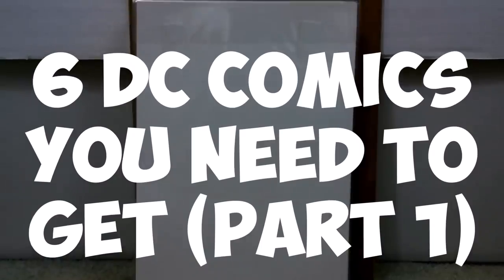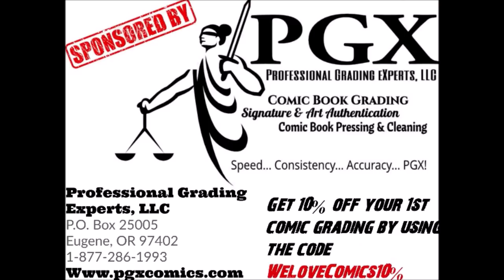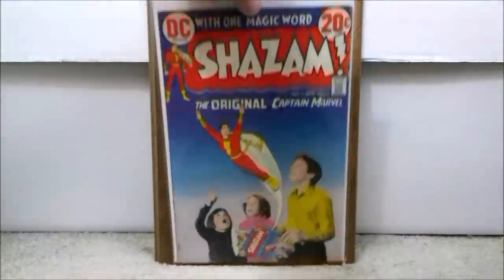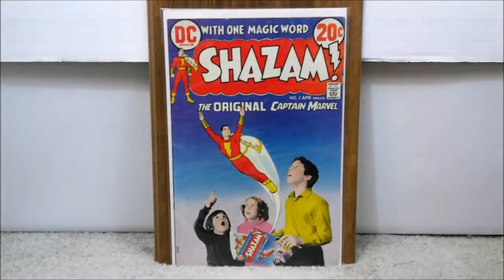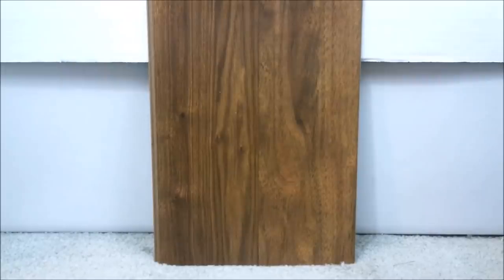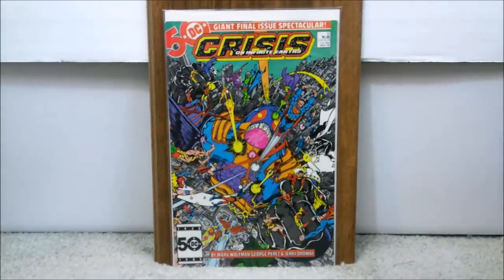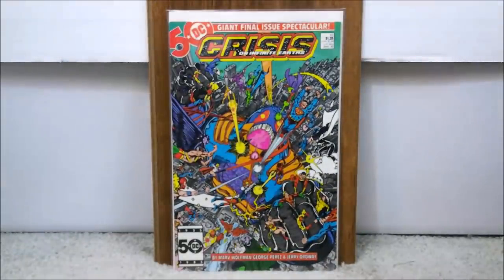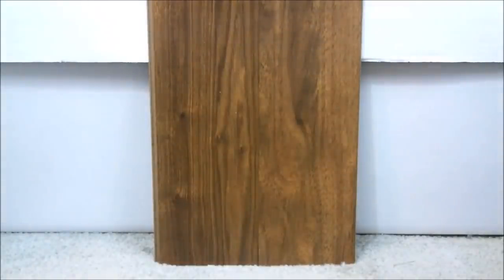6 comics you need to get.(DC version Part 1)